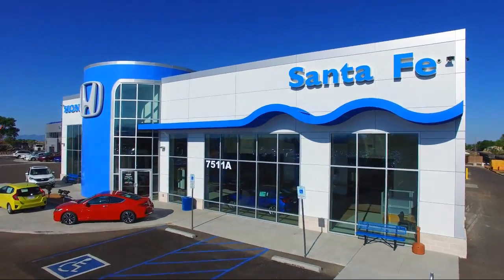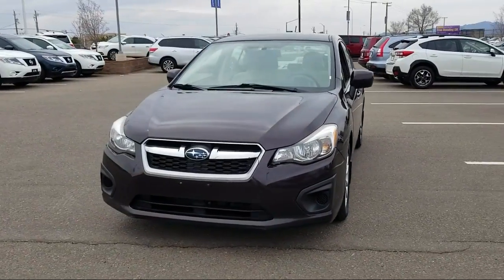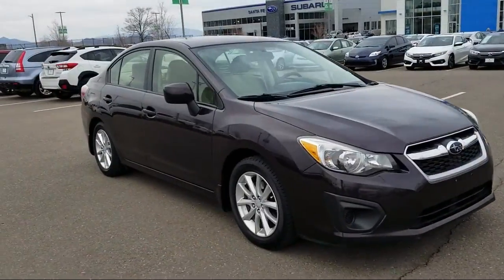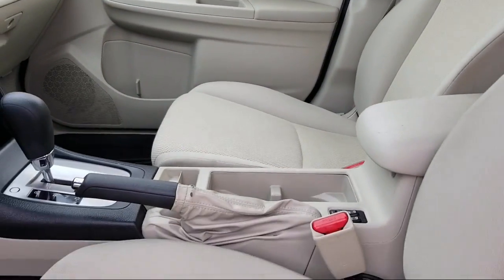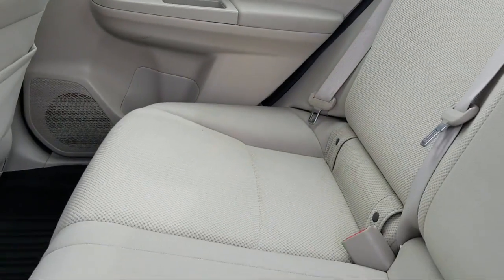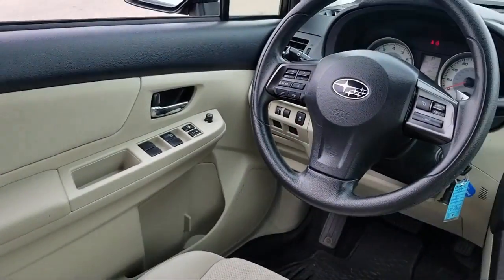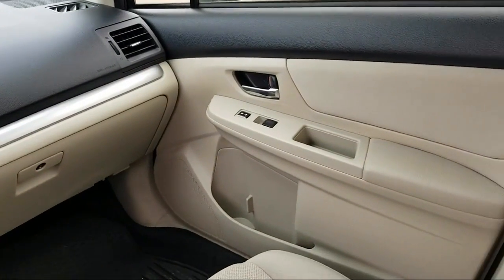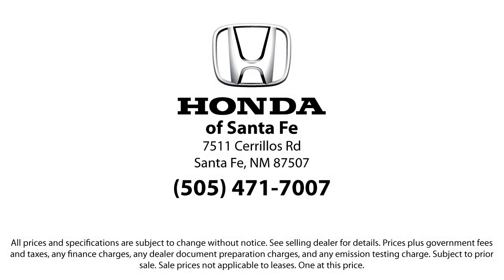2013 Subaru IMPREZA Sedan 2.0i Premium Santa Fe New Mexico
2013 Subaru IMPREZA Sedan 2.0i Premium Stock Number: H120131A Vin:JF1GJAC62DH008941.